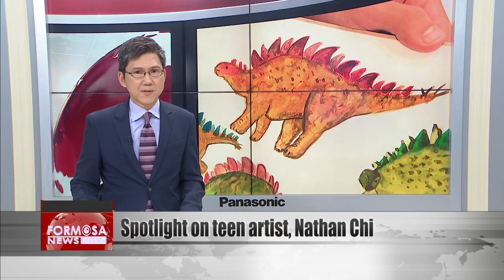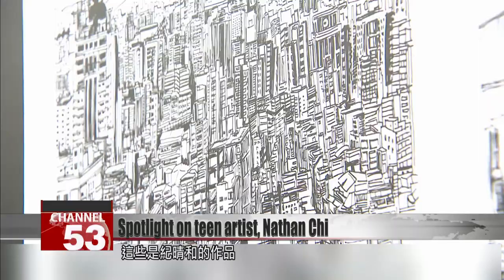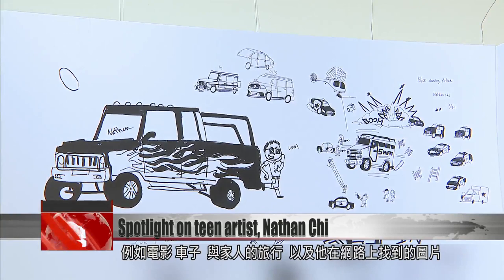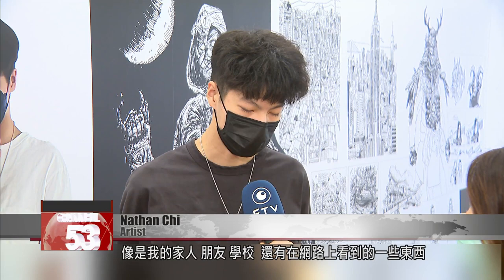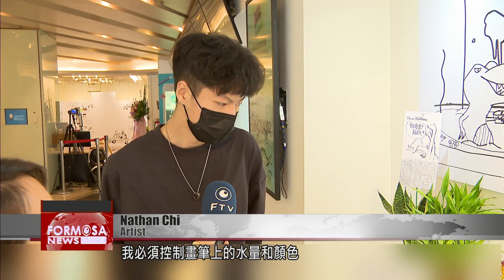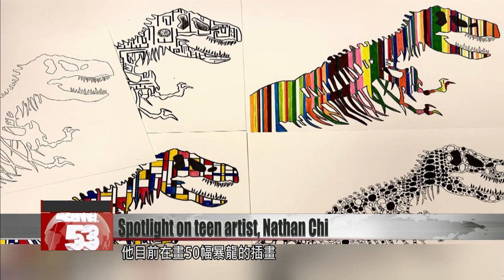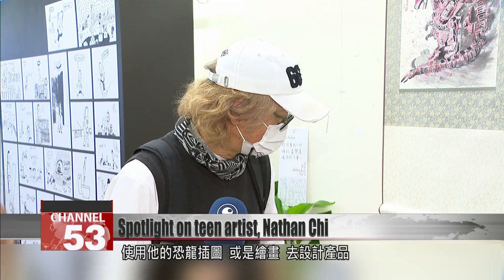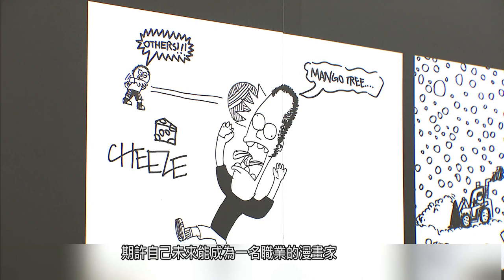Spotlight on teen artist, Nathan Chi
Today in our spotlight series, we meet a Taiwanese teen artist named Nathan Chi. Chi is a self-taught artist. His artworks have been printed on many products over the years. Our very own Stephany Yang spoke to the artist to find out more about his works.

Today in our spotlight series, we meet a Taiwanese teen artist named Nathan Chi. Chi is a self-taught artist. His artworks have been printed on many products over the years. FTV reporter Stephany Yang spoke to the artist to find out more about his works.

The exhibition walls are covered in pictures of city landscapes and railroad tracks. These are the works of Nathan Chi. He began drawing almost every day after attending a dinosaur exhibition when he was in third grade.

His drawings are greatly inspired by his life, such as films, cars, road trips with his family, and pictures he finds on the internet.

Nathan Chi
Artist
I’m at an art school called Xue Xue Institute. So far my arts, I have learned by myself. Some of my ideas and inspirations are from things or people around me such as my family, my friends, school, and some of the things that I watch on the internet.

Chi is a self-taught artist. He says he never drafts, and instead just picks up a pen and draws whatever comes to mind. Now, a junior at the Xue Xue Institute, Chi is holding his third exhibition. The exhibition showcases his works to date. Chi said that over the years his ideas and style have evolved and matured. He has now begun experimenting with watercolors.

Nathan Chi
Artist
I have to control the amount of water I put on the brush and the colors, and try to not paint with darker colors first. Instead, paint with lighter colors first. Later on, it will turn out to be what I expected.

One of his current projects is 50 illustrations of a Tyrannosaurus rex.

Nathan Chi
Artist
My current project is the 50 illustrations. I’m continuing to work on as one of my most important school projects. It’s a Jurassic park logo-inspired T-rex skeleton. It’s not just about 50 skeletons that are the same. Every one of them are painted in different ways. Some of them are half-dimensional, and some of them are oil paint styles.

Chi’s father is a well-known Taiwanese artist, Chi Yuan-tzu. Seeing his son’s talent, Chi Yuan-tzu has designed many products with his son’s drawings, such as cups, bags, and posters.

Chi Yuan-tzu
Artist
Because his great works, I really love it. His natural talents, not like his father who works so hard. So, for example, in my career environment, if I find some chance, I always try to give Nathan an opportunity to join some of my clients or design co-branding products. There are some items from Nathan’s drawings of dinosaurs and illustrations.

Nathan Chi
Artist
My goal is to make my own portfolio for school admissions. I hope to get into an art school like Cal Arts.

Chi hopes to continue to improve his craft and become a professional cartoonist one day.